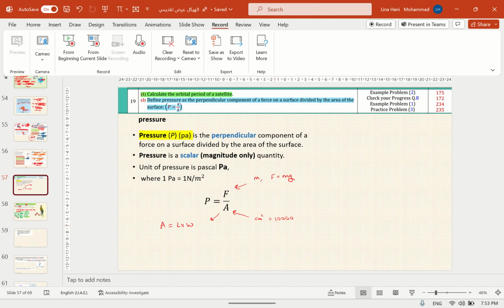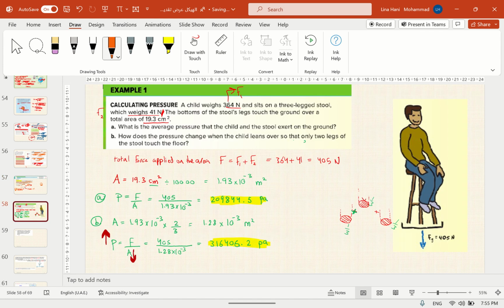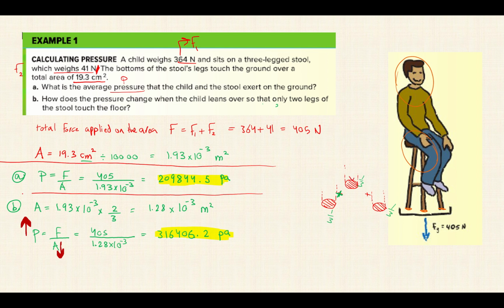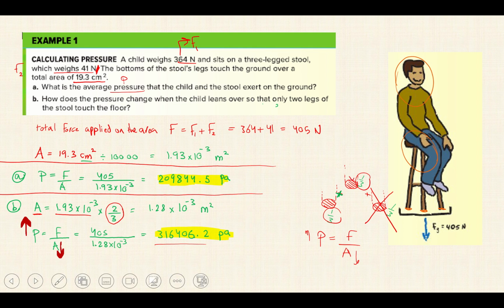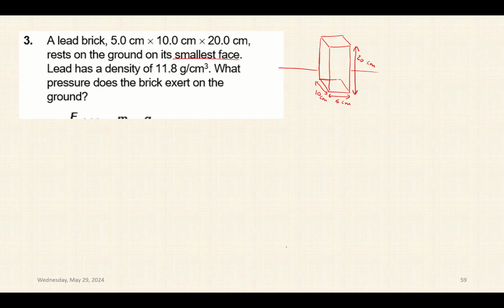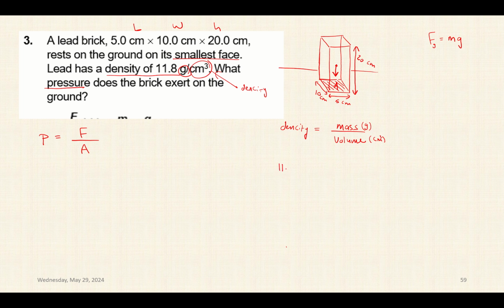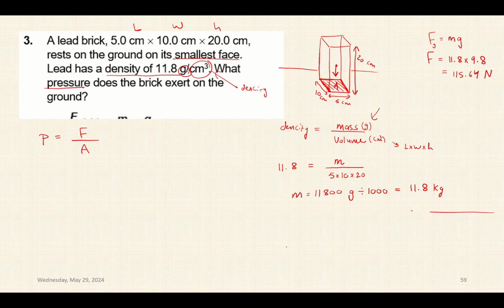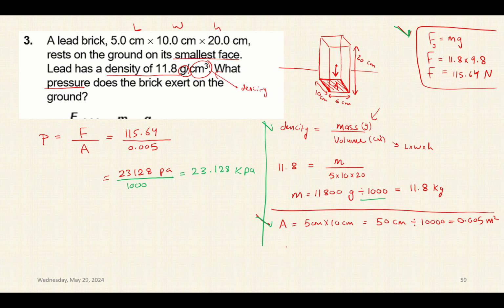Q17 obj19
Define pressure as the perpendicular component of a force on a surface divided by the area of the
surface: (𝑃 =
𝐹
𝐴
There are more solved questions in the power point